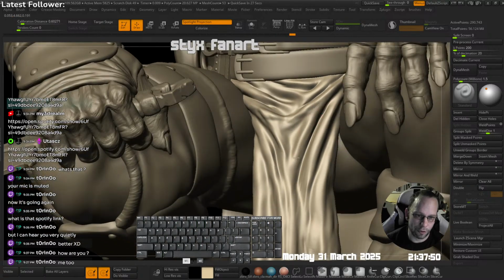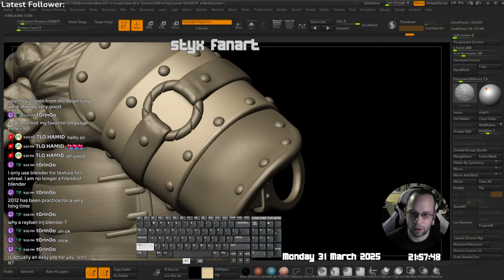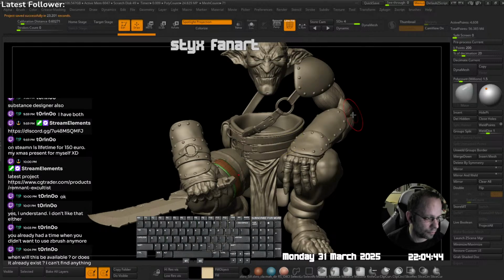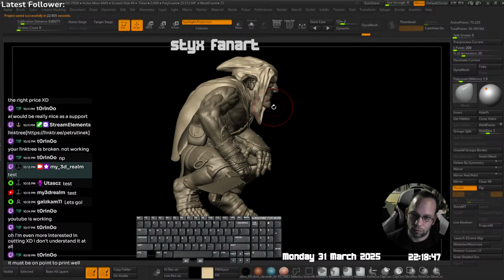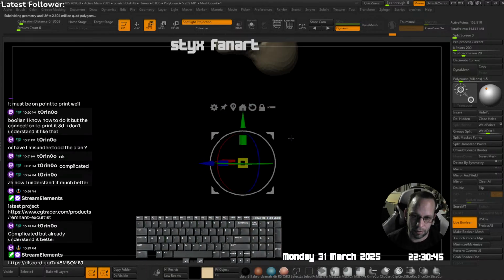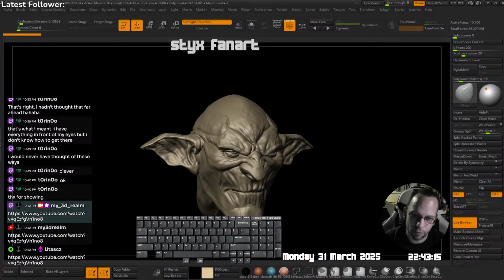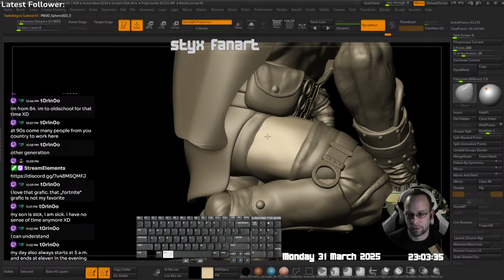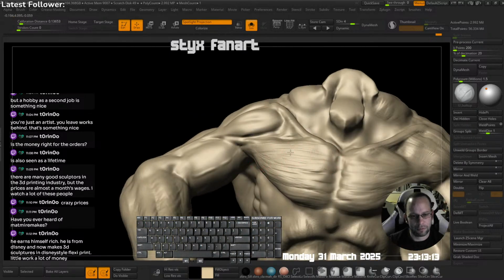Styx fan art character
live stream recording